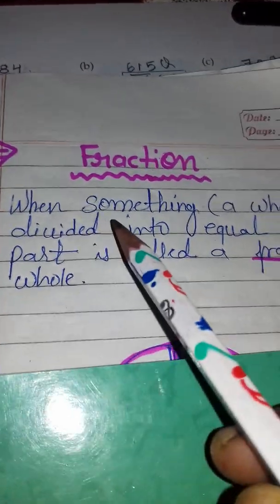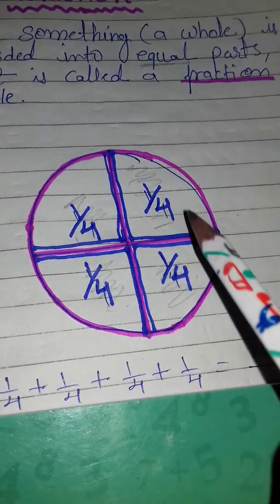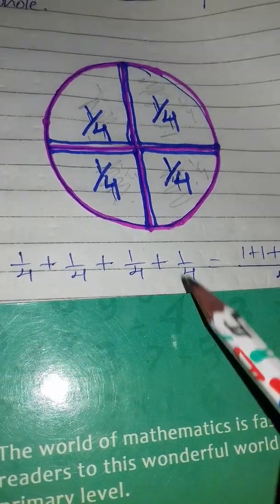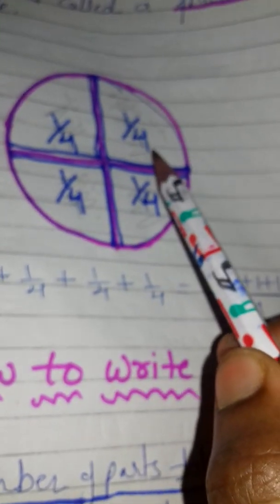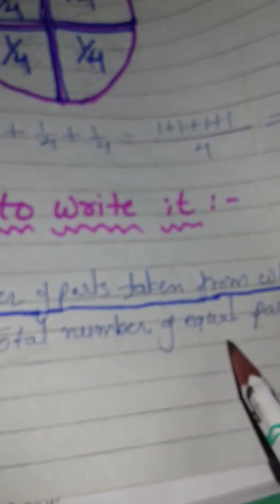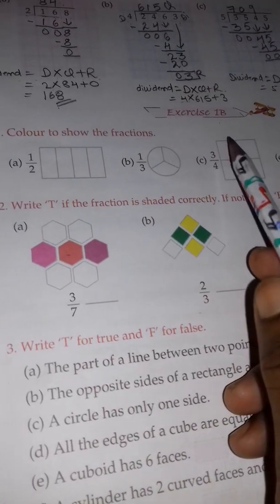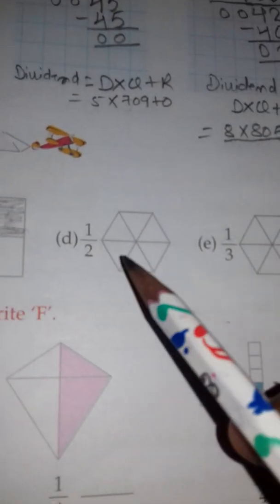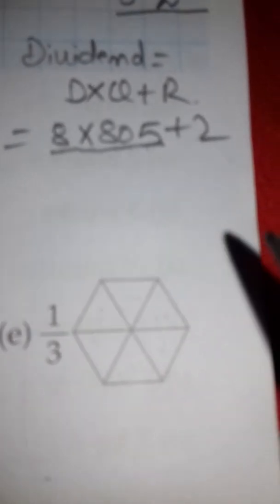class 4th maths(unit1 exe 1/B)